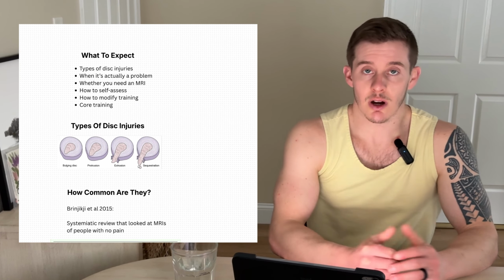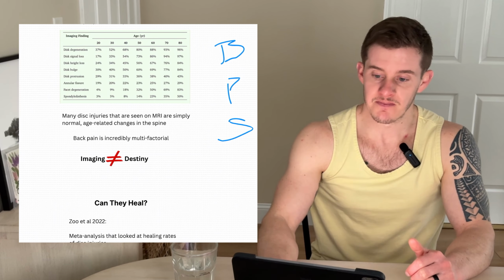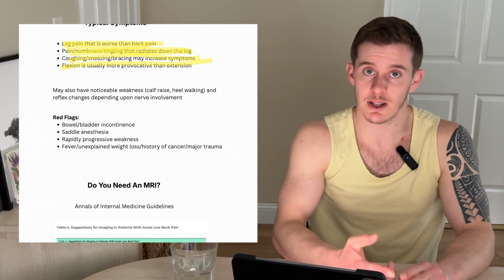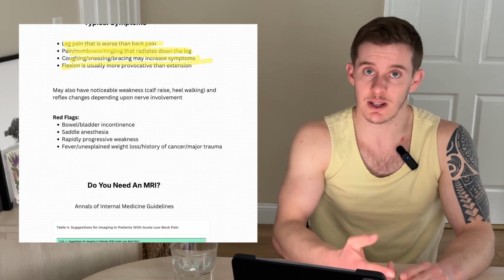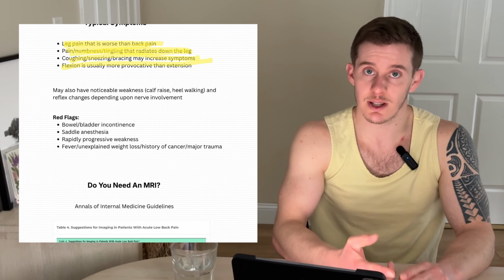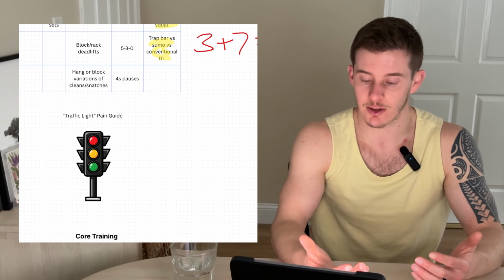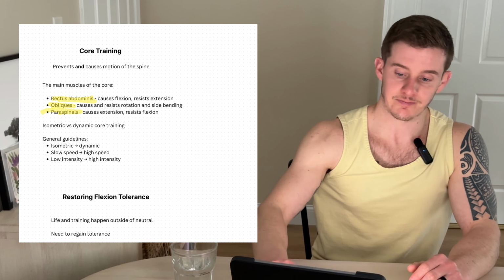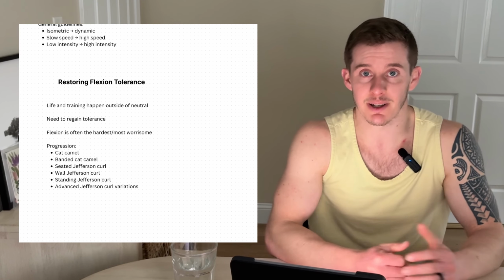The Lifter’s Guide To Disc Injuries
CHAPTERS:
0:00 Intro
1:13 Types of disc injuries
3:18 How common are disc injuries
8:46 Can disc injuries heal
13:46 Typical symptoms
16:34 Do you need an MRI
22:36 Repeated motions assessment
28:00 How to modify training around a disc injury
38:55 Core training with a disc injury
47:02 Restoring flexion tolerance